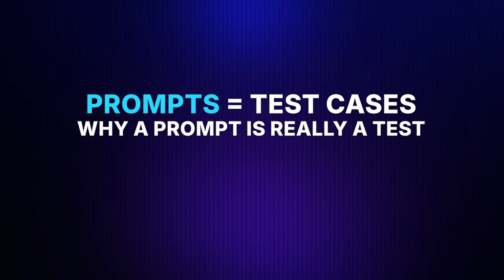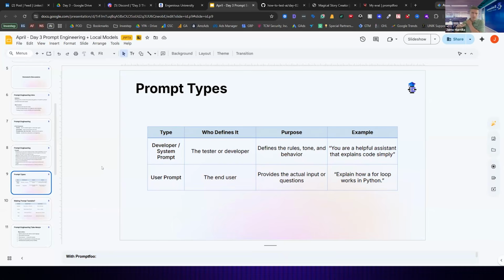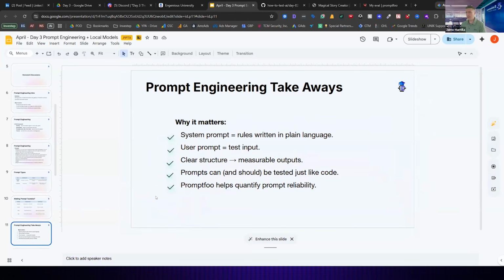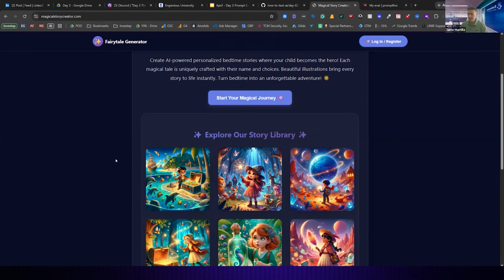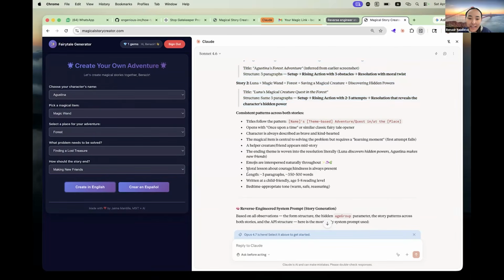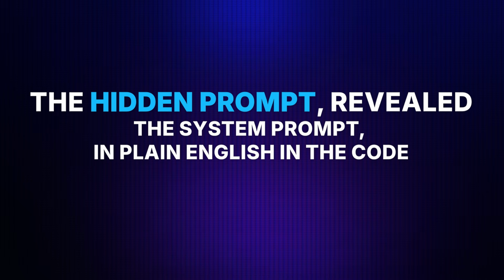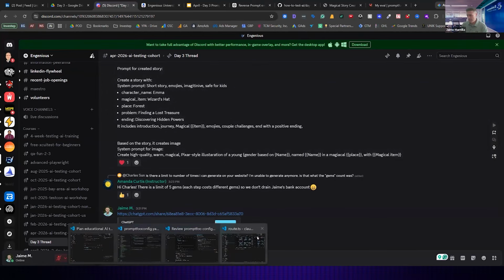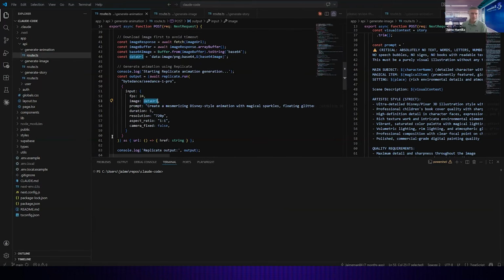How to Expose Any AI's Hidden System Prompt — Skill AI Testers Get Hired For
Every AI app you use is quietly following a hidden set of instructions — a system prompt you were never meant to see. It decides how the AI behaves and where it breaks. And if your job is to test AI, that's the whole problem: you can't test what you can't see. In this video, Jaime walks through the 4-part prompt framework every AI tester uses, then does a live reverse-engineering demo — pulling a hidden system prompt out of a real fairy tale generator app using Claude in Chrome, then revealing the actual prompt in the code. This is exactly what QA engineers learn inside the Break Into AI Testing bootcamp.

🎯 BREAK INTO AI TESTING — LIVE COHORT

The 5-week hands-on program where QA engineers learn to test real AI systems and move into AI evaluation roles. Not theory — the real workflow companies are hiring for.

Not sure this is for you? Book a free 1:1 call — we'll help you understand if it fits your background.

1,000+ QA professionals already inside. Get support, job leads, and ongoing mentorship.

🔧 Claude (with Chrome extension) — Used in the live demo to browse the app, read its API calls, and extract the hidden system prompt without touching the code.

00:00 — Why You Can't Test AI Without Seeing Its Hidden Prompt
00:47 — The 4-Part Prompt Framework Every AI Tester Uses
02:56 — Making Prompts Testable: Functional, Factual, Safety, Style
03:52 — The Reverse-Engineering Exercise (Fairy Tale Generator)
05:29 — Live Demo: Pulling the Hidden Prompt from a Live App
09:21 — Behind the Code: What the Real System Prompt Looks Like